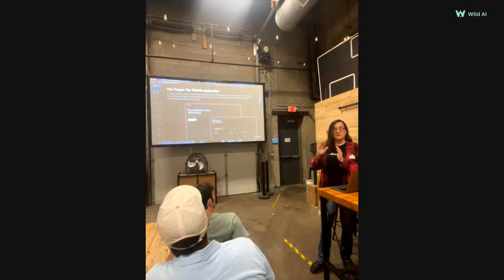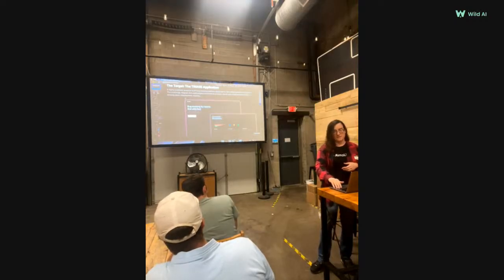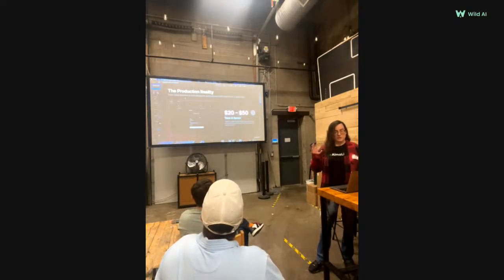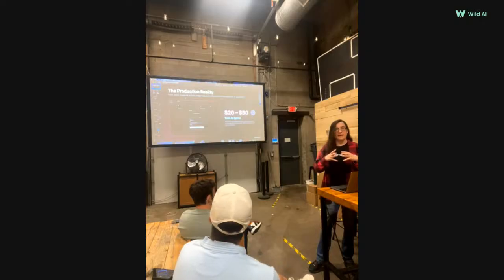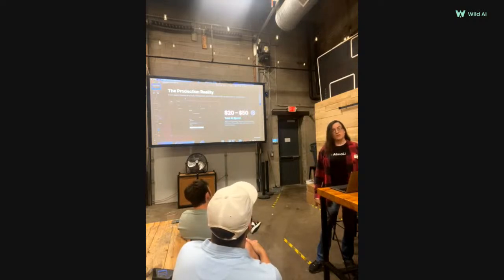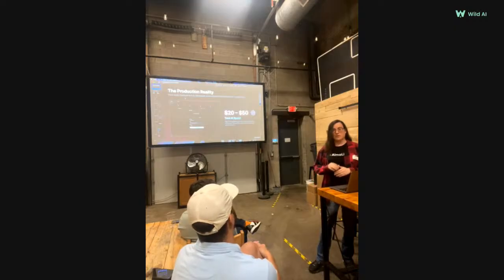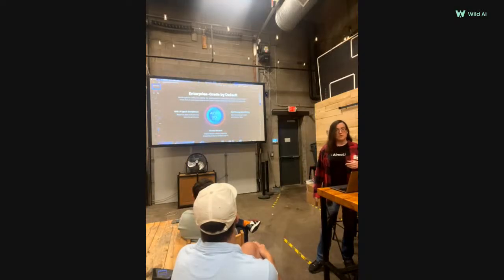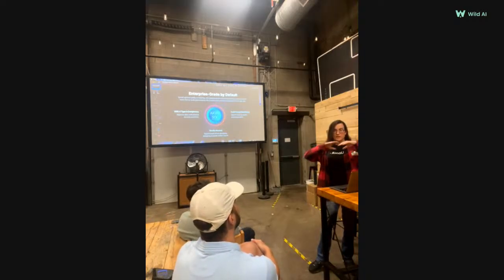Wild AI - July 20th